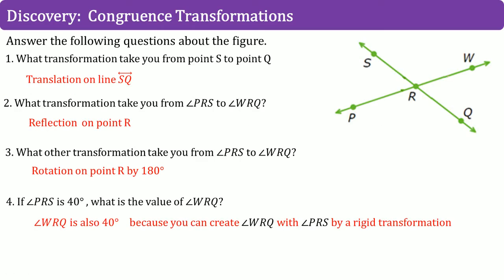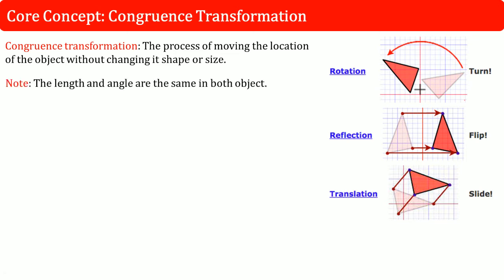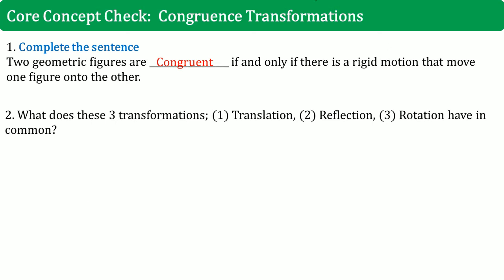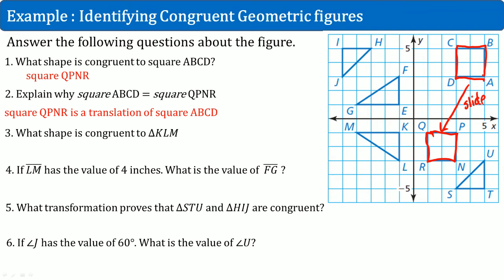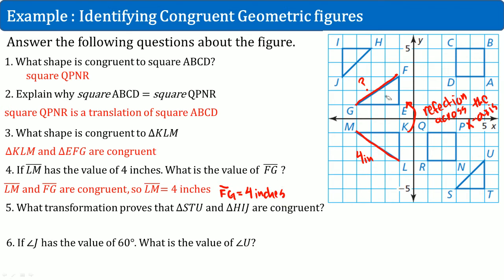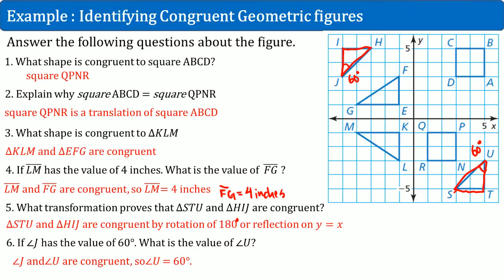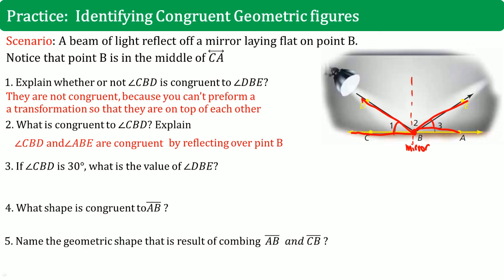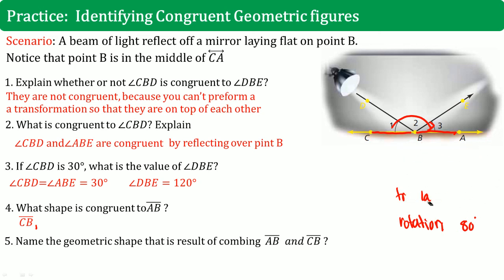Congruence Transformations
IM 2 Video Lecture
Learning target is to understanding how geometric shapes are congruent.
Topics covered;
(1) identify  congruence transformation
(2) finding congruent geometric figures